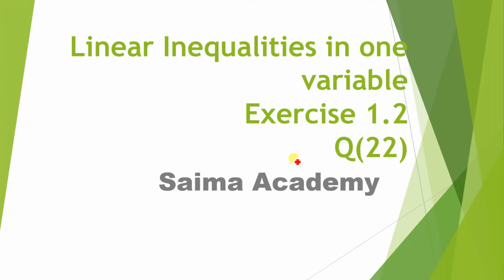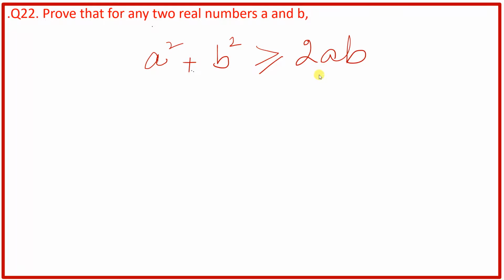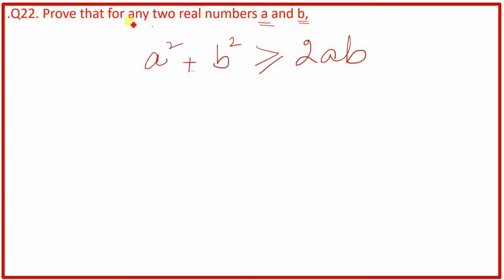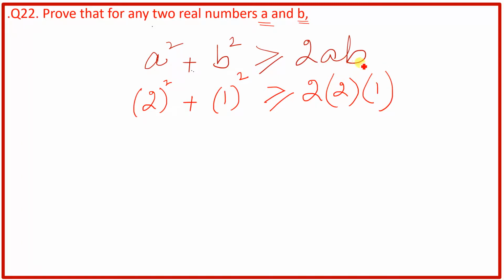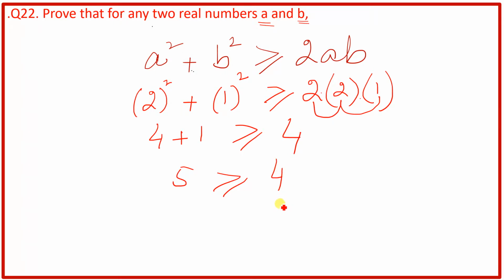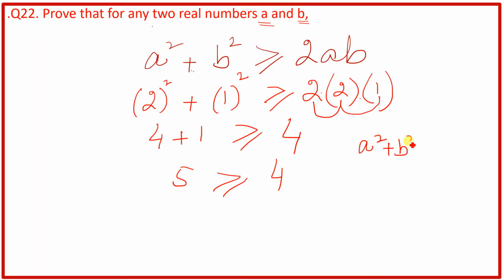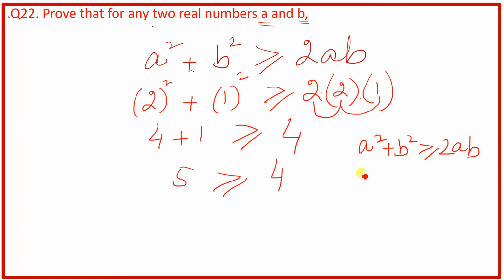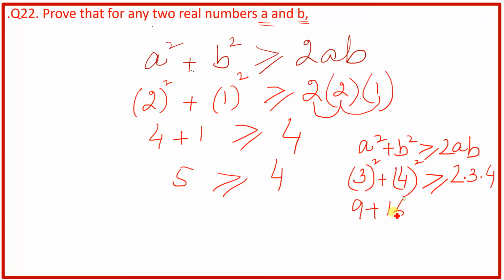Applied Math 1010:Chapter 1 :Lesson 40: Linear Inequalities in one variable: Q(22)